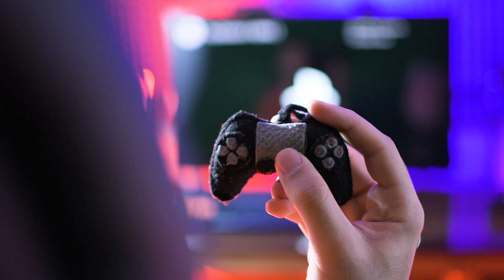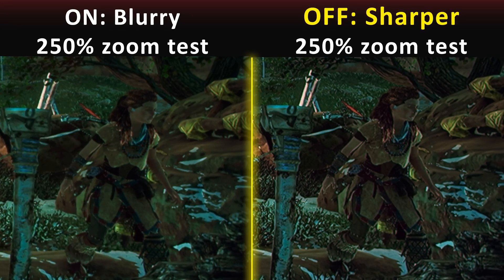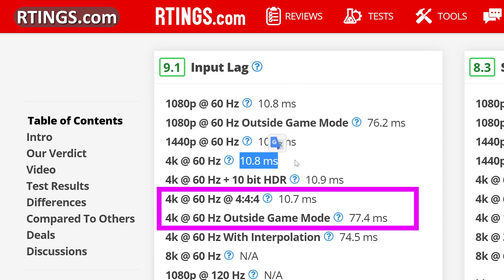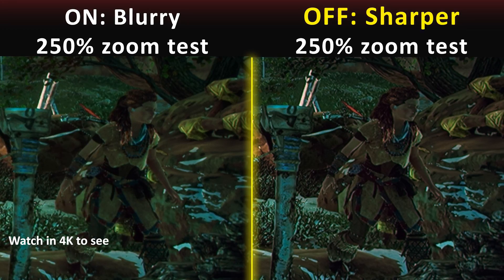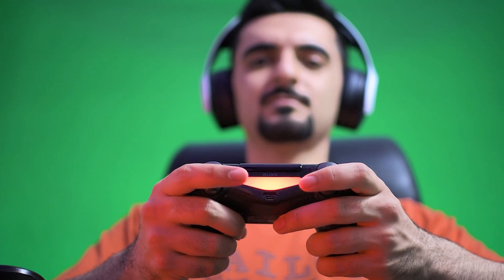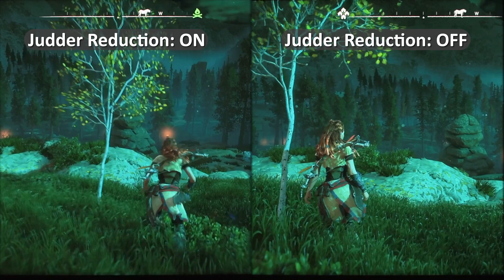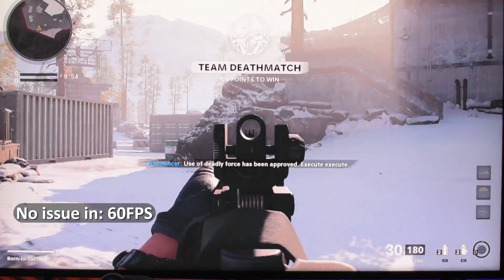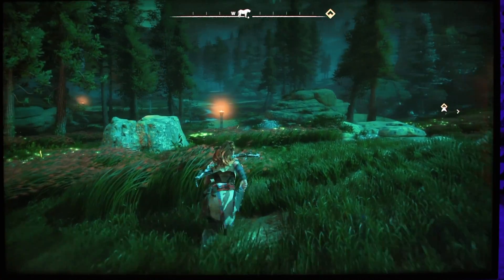How does game mode affect quality of TV? (6 Tests)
Does game mode affect quality or input lag on TVs and Monitors? Let’s find it out
I tested game mode on Samsung TV and will show you when to use game mode, and when to not use it.
On an LCD-LED panel, game mode usually decreases picture quality, however it’s different on an OLED panel.

Time Stamps:
00:00 Why picture quality is low?
00:20 This setting make quality lower
00:37 Game mode input lag test
01:12 If you play MP Online games, Try this
01:22 Game mode image quality test
02:08 Which settings to use at the end?
03:36 Automatic option to fix issues?
04:00 HDR settings + Lowering input lag on PS4|PS5